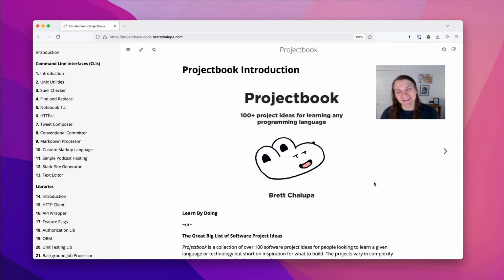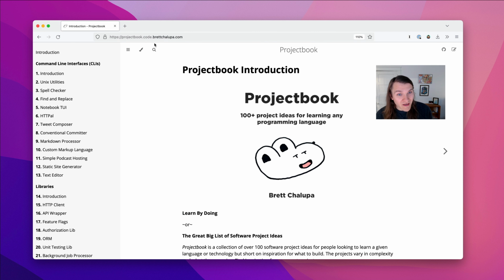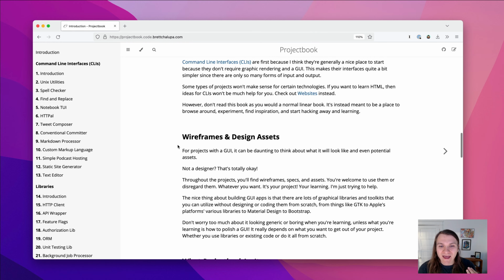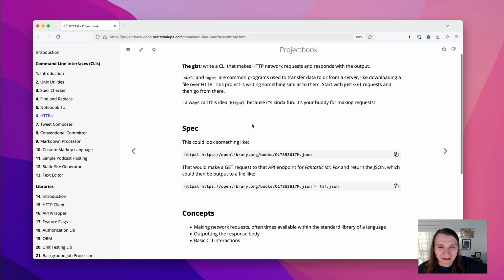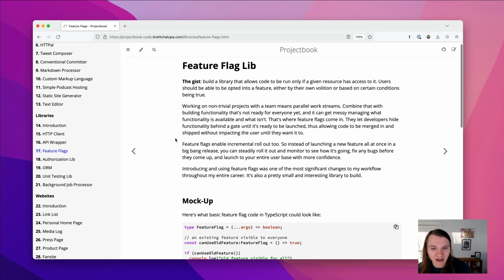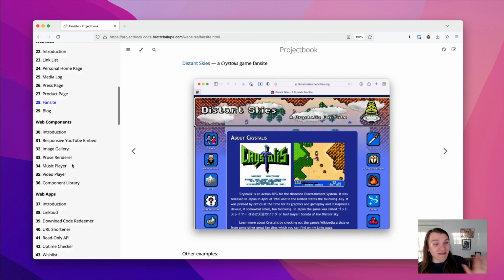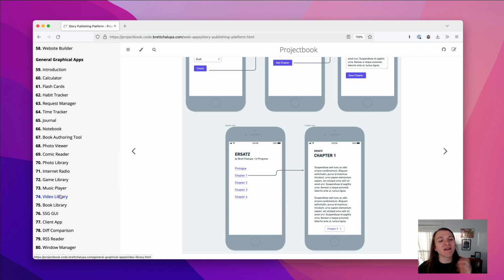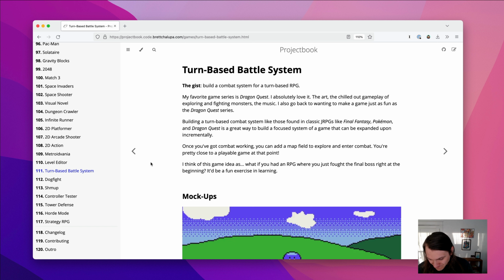100+ Ideas of Projects for Becoming a Better Developer — Introducing Projectbook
Projectbook is a totally free and open source collection of project ideas with specifications, mock-ups, and examples to help you grow as a software developer. Figuring out what to build when you're learning a new language or framework can be overwhelming, so I've collected a variety of ideas to help make that easier.